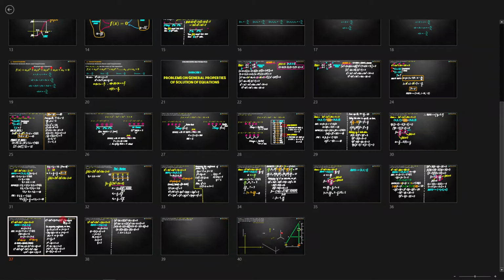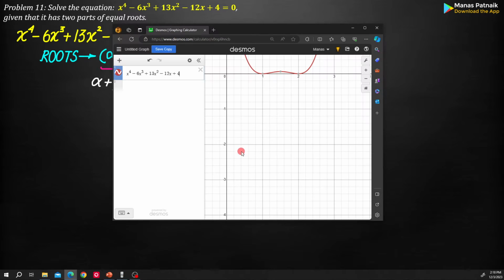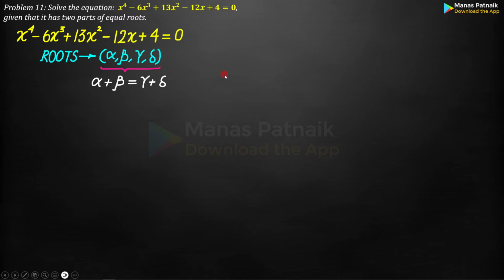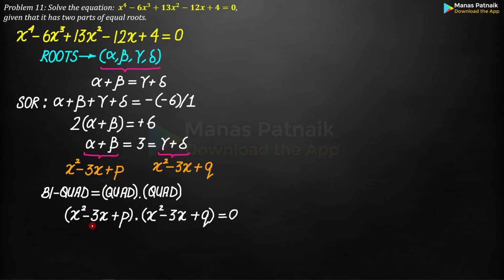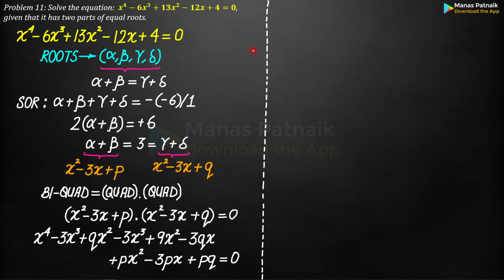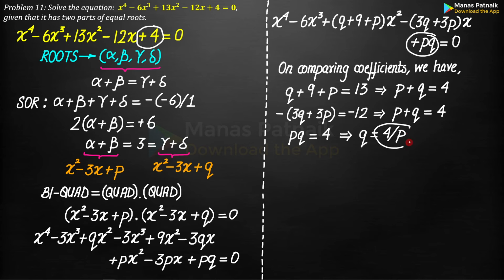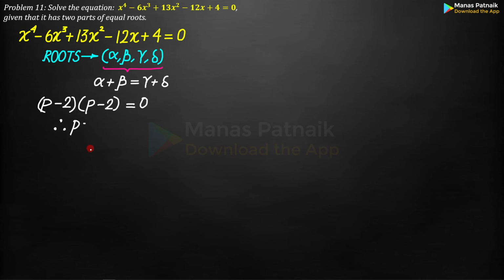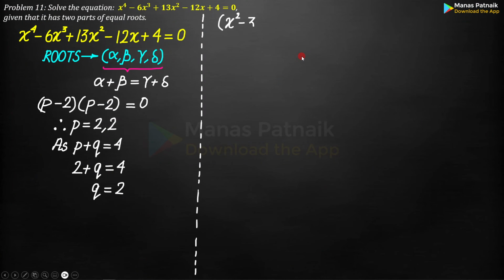Solution of Equation General Properties || Exercise 1 || Problem 11